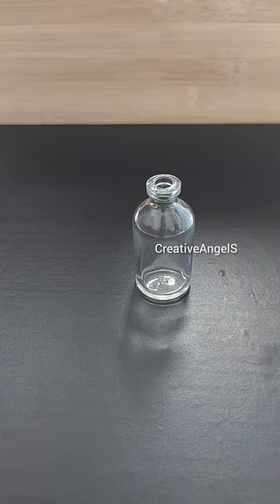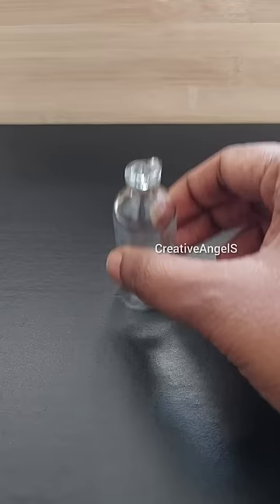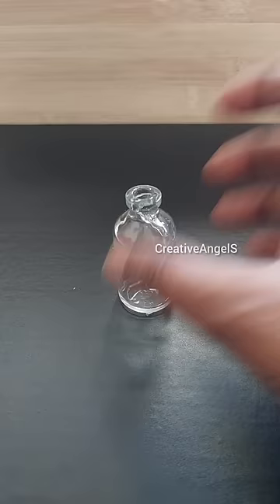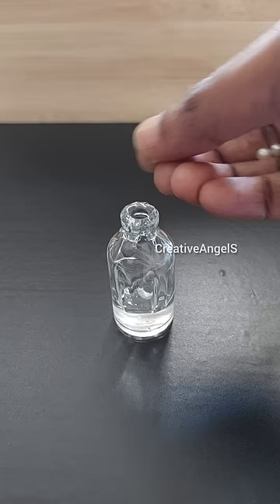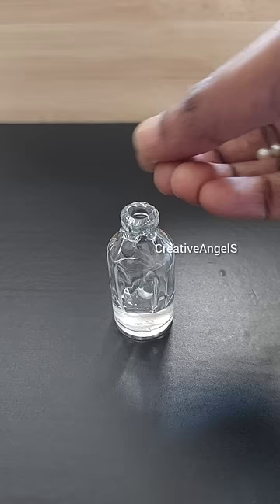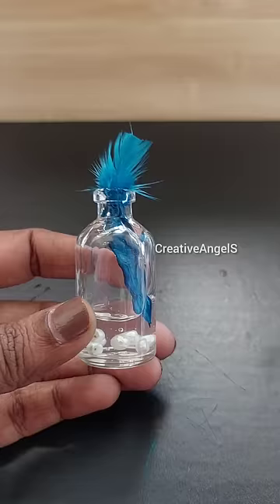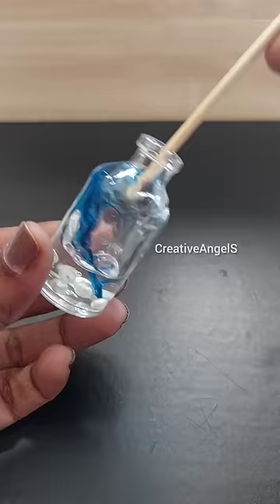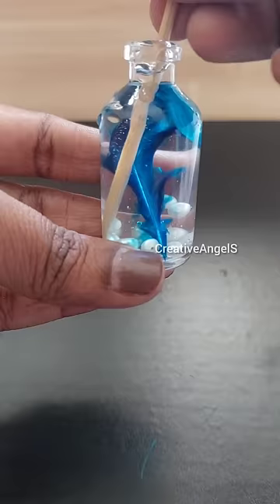കോഴിയുടെ തൂവൽ അടിച്ചു മാറ്റി കുപ്പിയിലാക്കി 😱| Mini Bottle Art